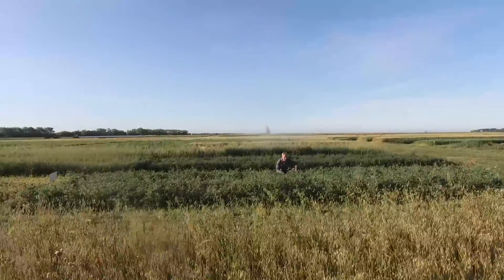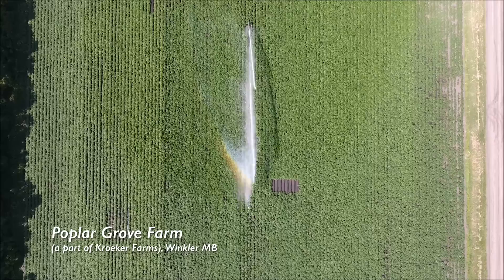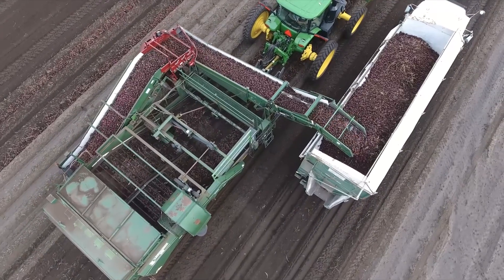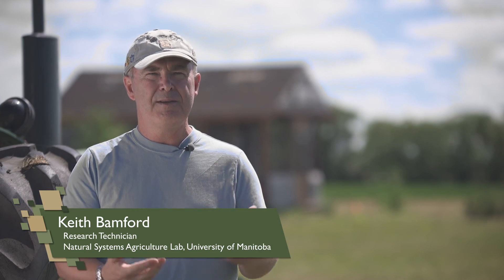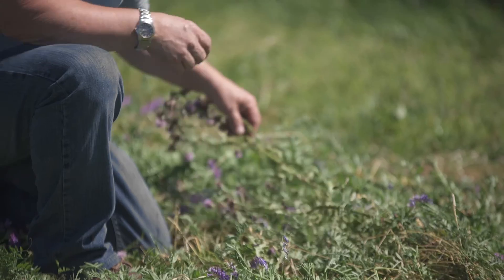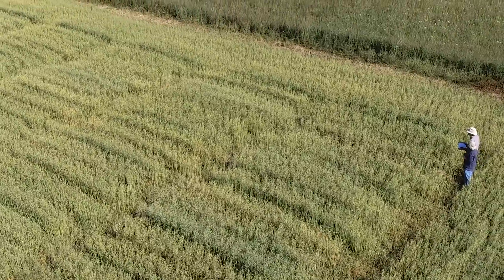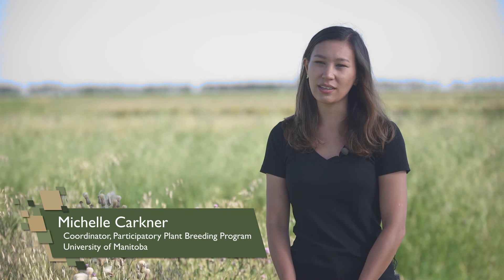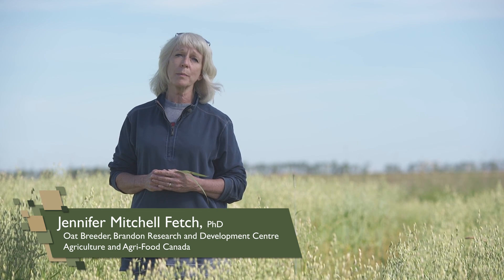Organic Research Celebrates 25 years at Glenlea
The organic-conventional research plots at the University of Manitoba's Glenlea Research Station are 25 years old.